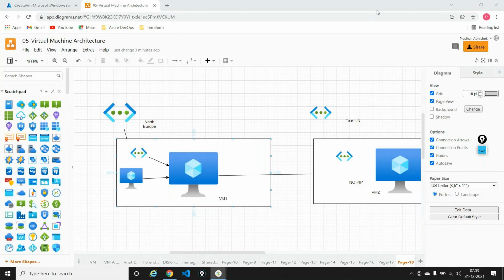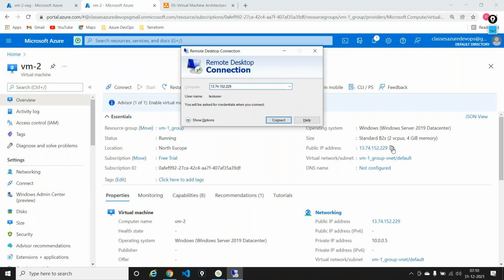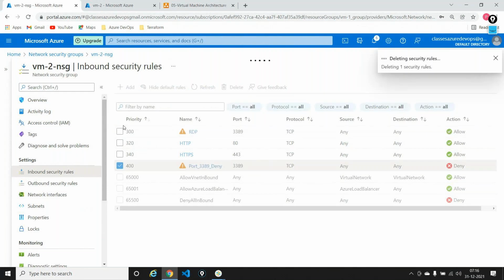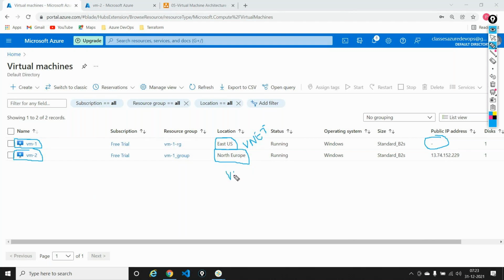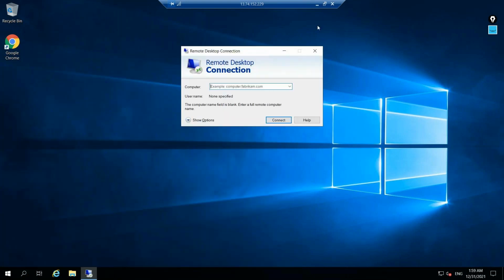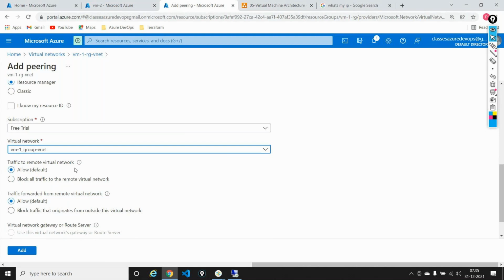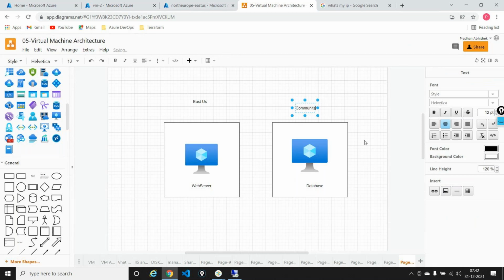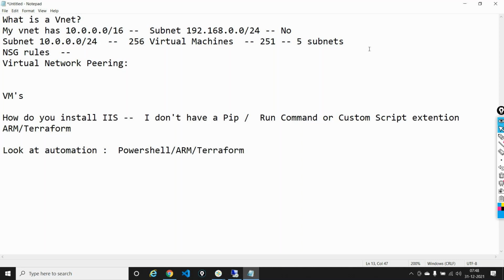Next-Level Virtual Network Setup for MAX Performance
Learn how to optimize the performance of your virtual machines by peering them in this comprehensive guide. Virtual machine peering allows for enhanced communication and efficiency between virtual machines, ultimately leading to maximum performance. Watch this video to discover the benefits and step-by-step process of setting up virtual machine peering for improved results in your virtual environment.
Stay ahead of the game and ensure your virtual machines are running at their best with these expert tips and techniques!